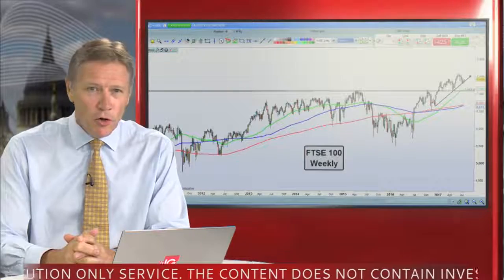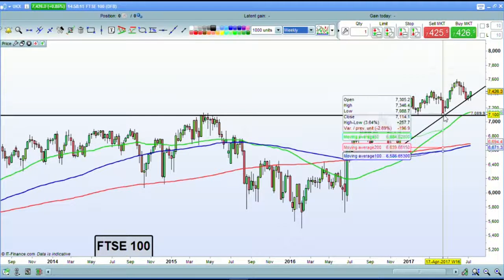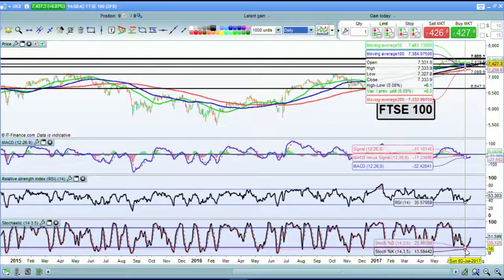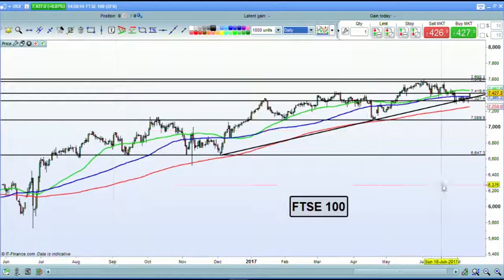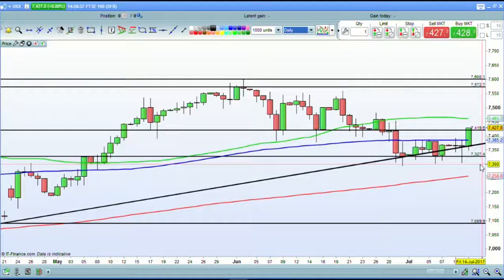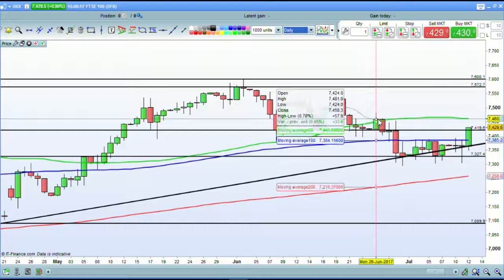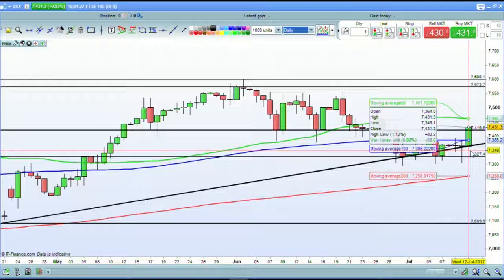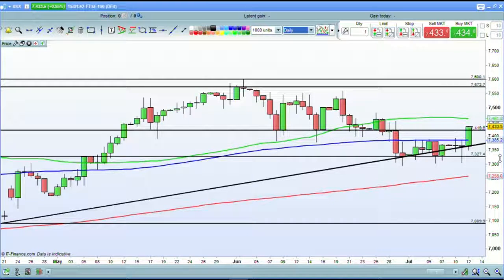Trade idea: can FTSE 100 close above prior resistance?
July 12, 2017: As the FTSE storms the 7400 level, can it close above 7419 resistance? If so, where does it go from there? Jeremy Naylor looks at the levels to watch.